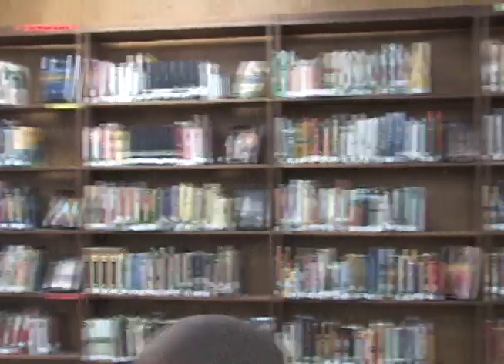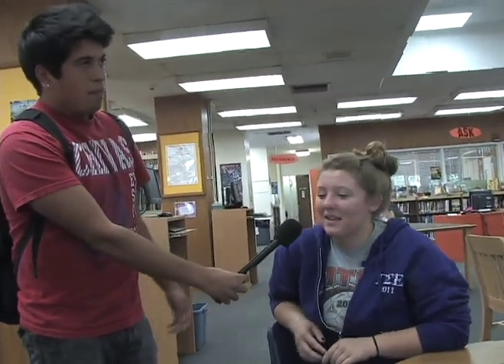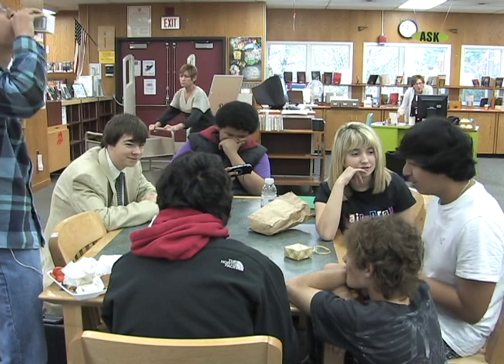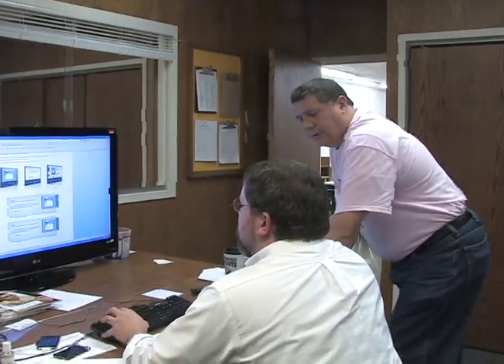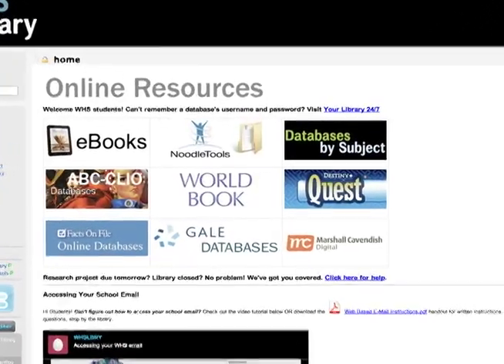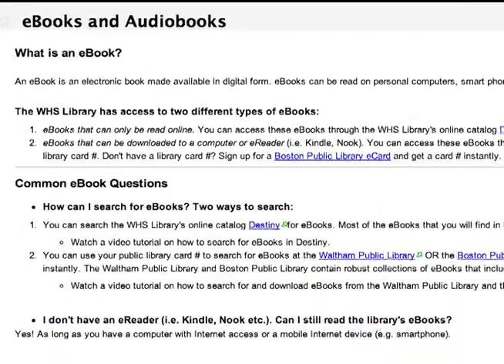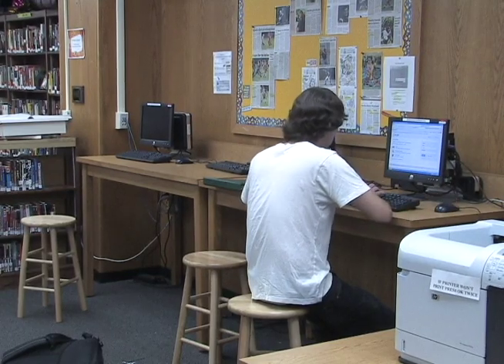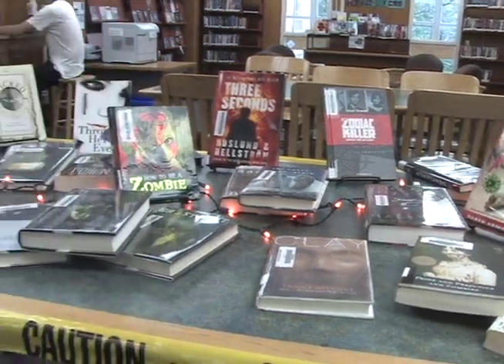A Look at the WHS Library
Great video assembled by the TV Broadcasting I students last school year. A look at all of the services provided by an amazing library staff.